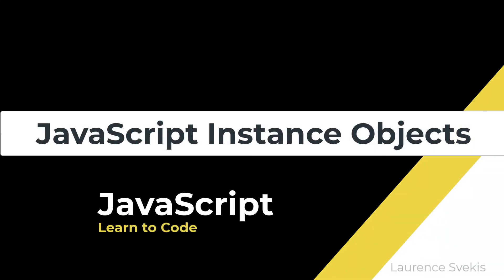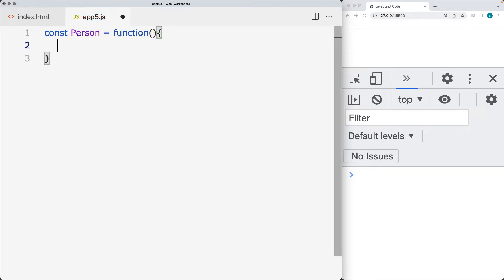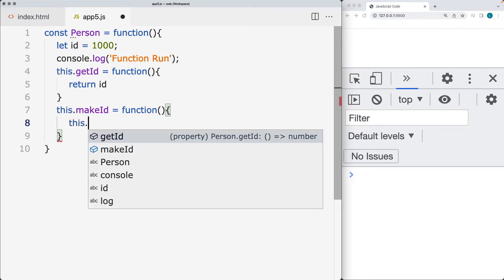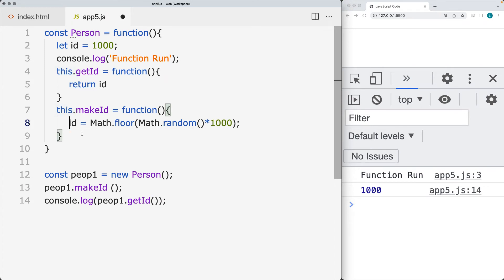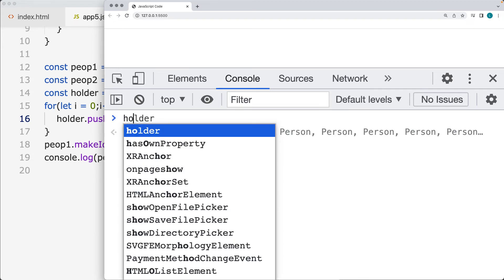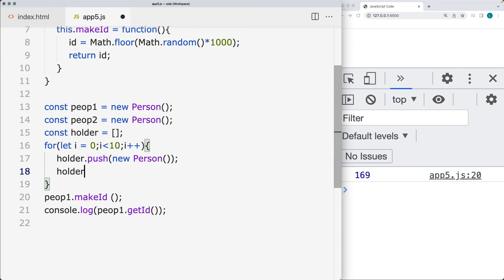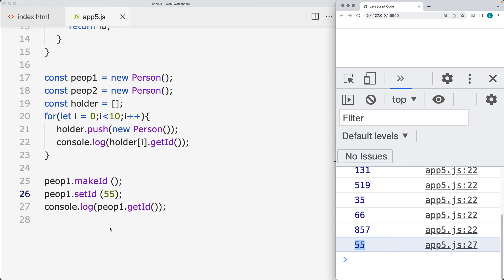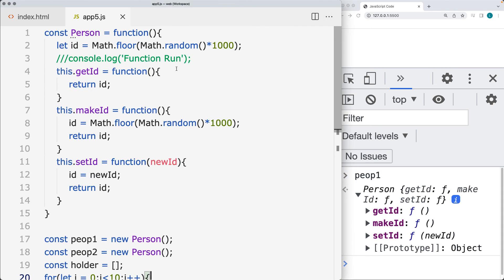How to use JavaScript Instance Objects Create separate Objects with private values within the object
Learn to Code JavaScript with Coding Examples and sample code. Best practices and coding tips. How to use JavaScript code. Coding examples for JavaScript web developers. Learn more about JavaScript and how to apply code in real world coding examples.

JavaScript DOM How to Create Interactive Dynamic Web Pages
Learn how to make webpages Dynamic and Interactive using JavaScript to influence and manipulate page elements How to use JavaScript Instance Objects Create separate Objects with private values within the object

development and web design courses with coding examples and source code for the lesson content.  Source Code is available within my Github account.  Lessons posted are designed to help students learn more about a specific topic related to modern web development and applying code.